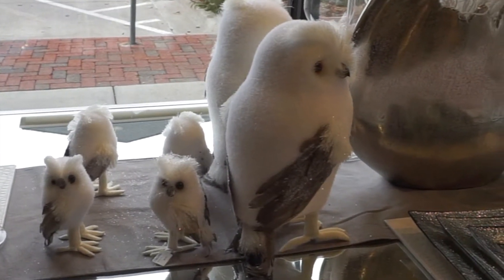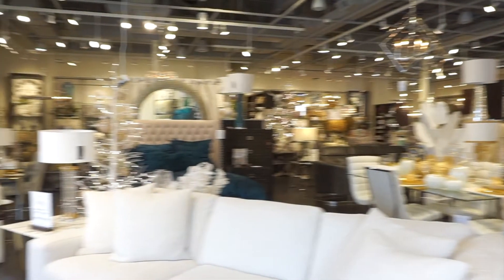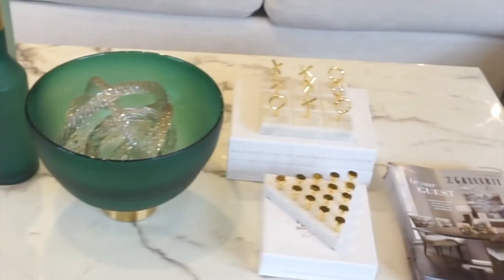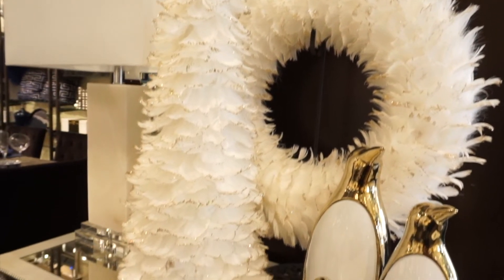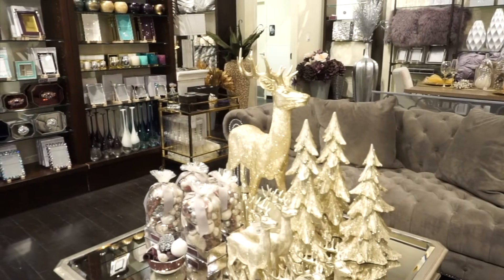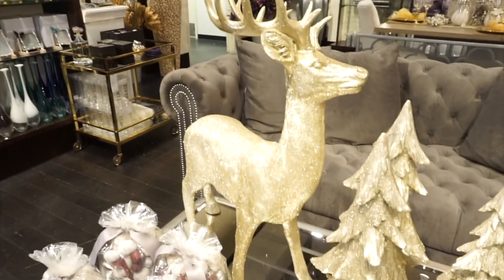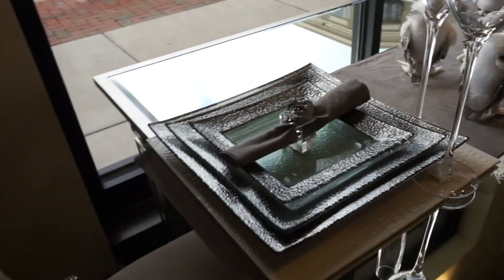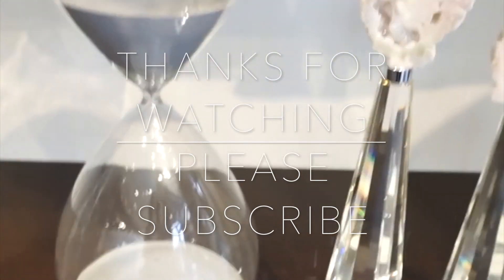SHOP WITH ME - ZGallerie - CHRISTMAS 2017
Hi Lovelies!

I am so excited to share my Z Gallerie shopping tour!  This is by far my favorite store to shop in!

If you don't have a Z Gallerie in your home town, you can go to zgallerie.com and still take advantage of the Friends & Family discount!

Deck the Halls (Instrumental Jazz) by E's Jammy Jams